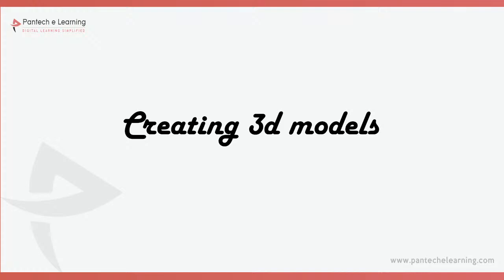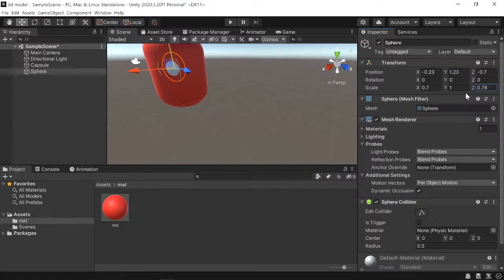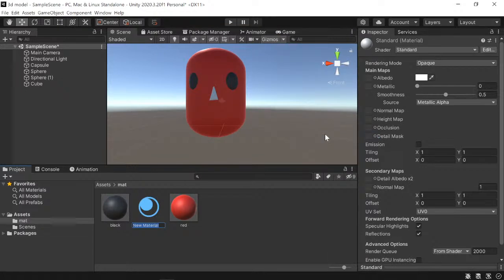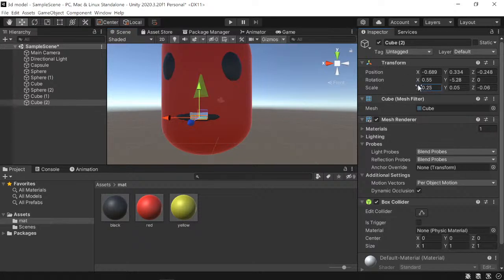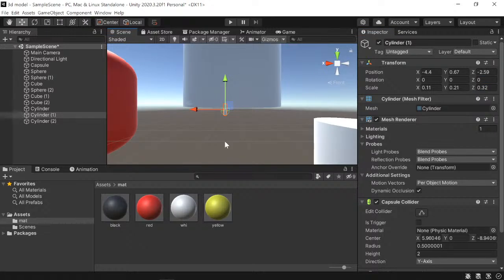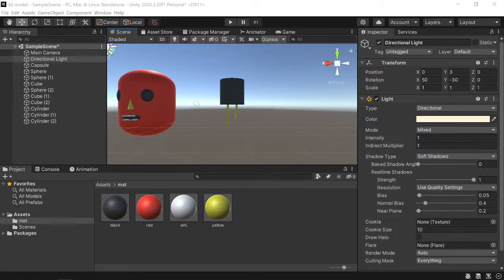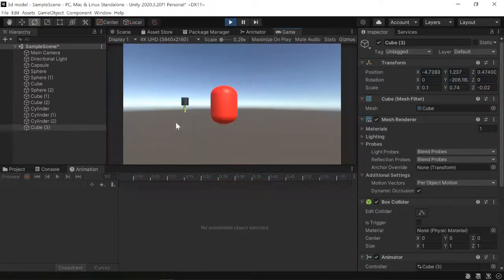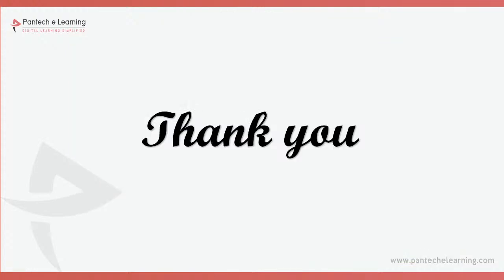Day5 | 21 Days Free Master Class on Virtual Reality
1 Month Internship on Virtual Reality
Attn Link @ 7.30 PM IST
ARVR Master Class
Day 1 Introduction to virtual reality & application
Day 2 Introduction to Augmented reality & application
Day 3 Tools explaination in unity
Day 4 Working with UI with C# in unity
Day 5 Creating 3d models
Day 6 How to apply Motions to 3D models
Day 7 Creating 3d models using Blender
Day 8 Introduction to Vuforia & application
Day 9 Image target using Vuforia
Day 10 Integrating cylinder targets using vuforia
Day 11 Working with multi target images using vuforia
Day 12 Integrating object target and vumarks
Day 13 Working with ARCore and unity
Day 14 Creating an AR Library app
Day 15  About First Person camera
Day 16 Creating VR avatar
Day 17 Interfacing joystick & arduino with Unity
Day 18 Intergrating opencv with unity
Day 19 Interfacing IMU Sensor with Unity
Day 20 VR video wall using opencv-python
Day21  Recap of AR & VR